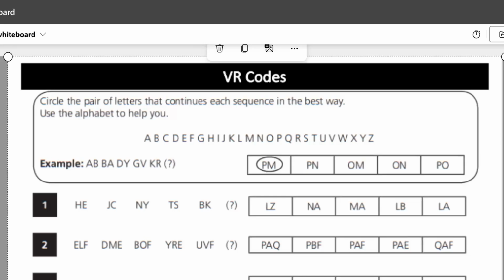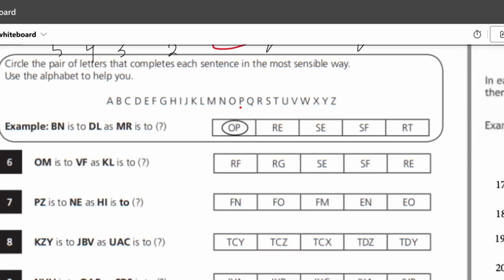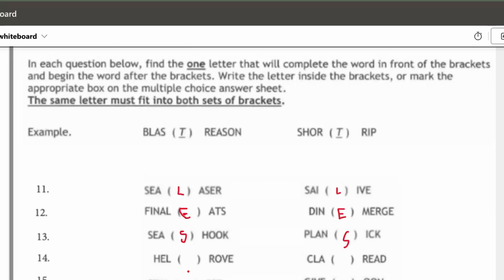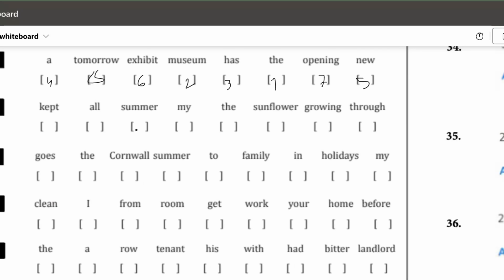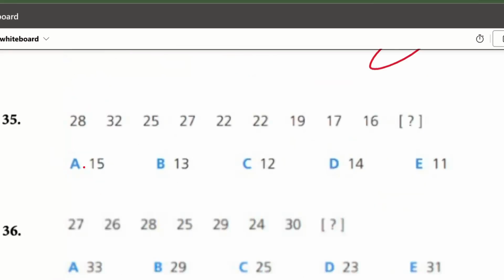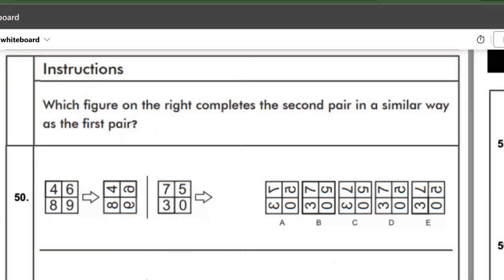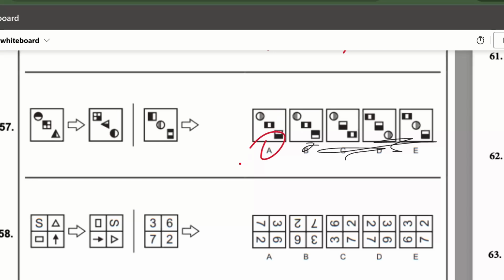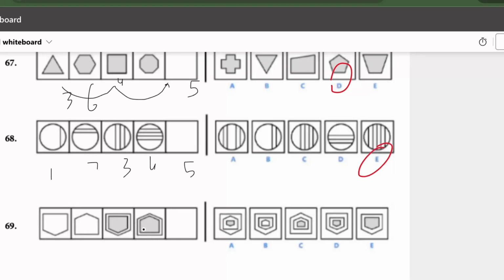Newstead Booklet 4